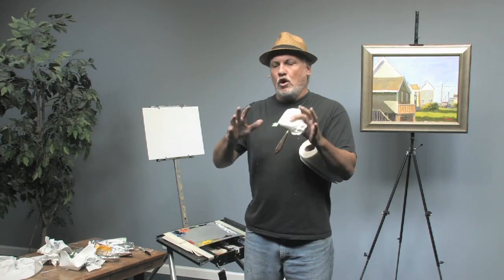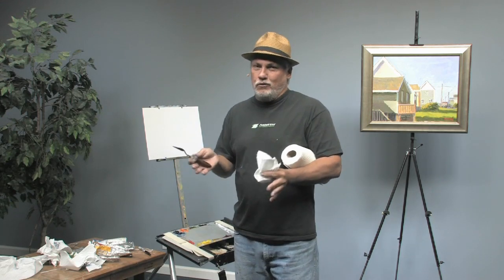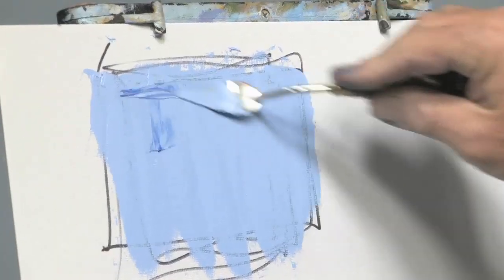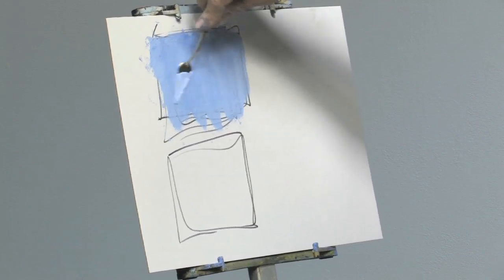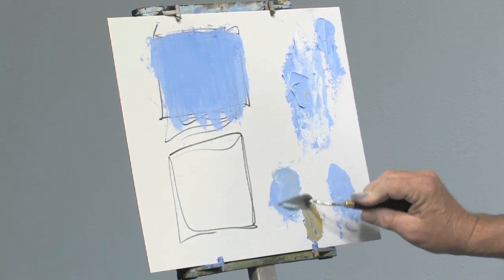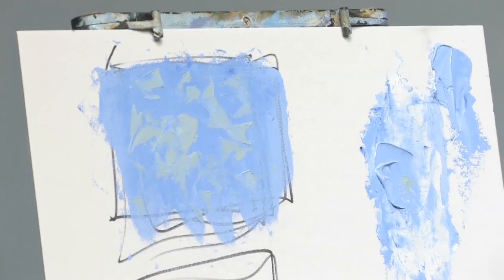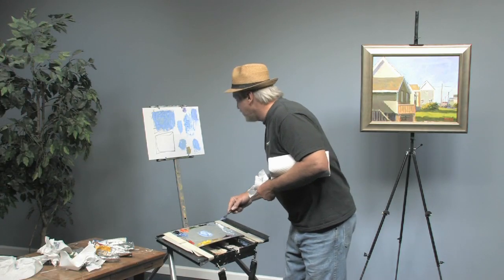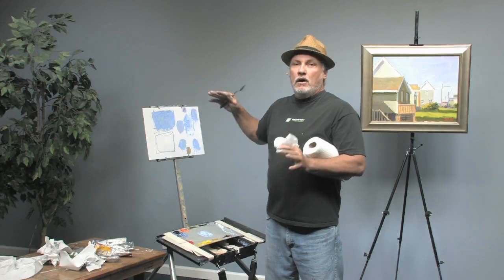Keeping Your Oil Painting Interesting With Broken Color With Mike Rooney